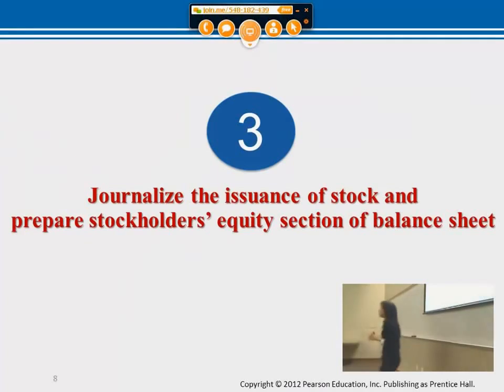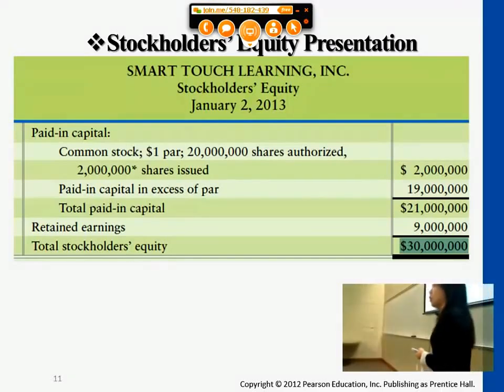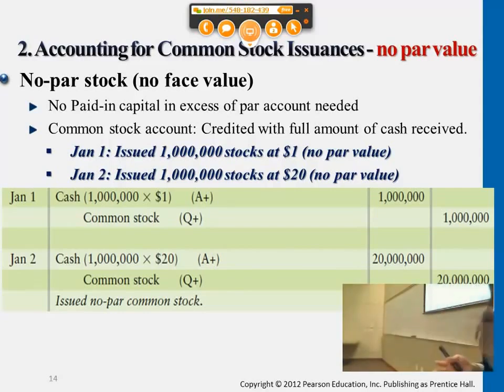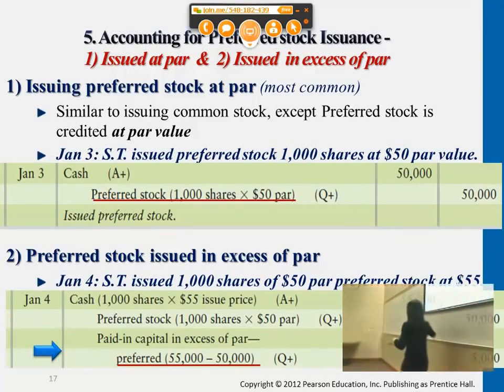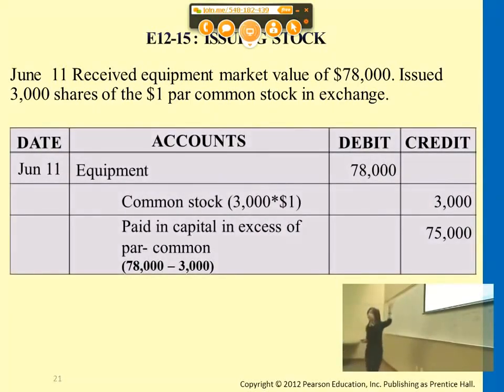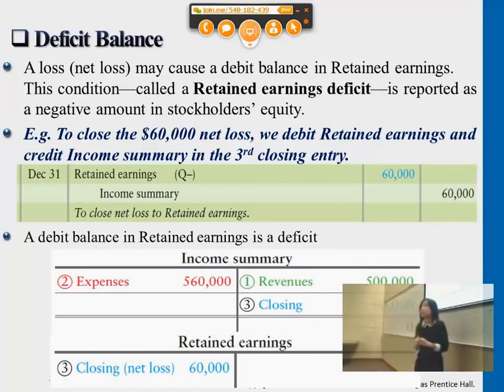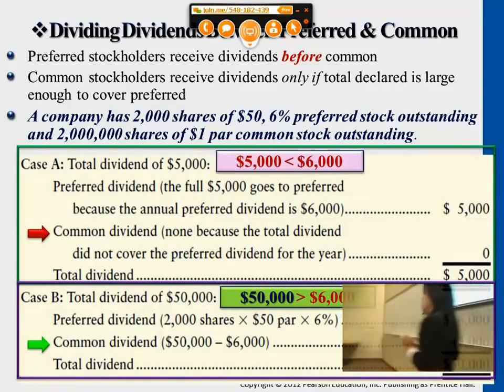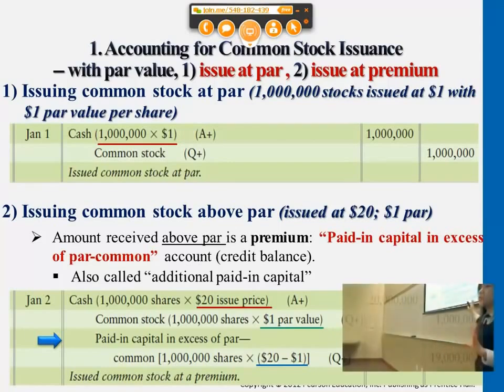Financial Accounting: Corporations: Paid in Capital vesves the Balance Sheet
Introduction to Financial Accounting Corporations: Paid-in Capital vesves the Balance Sheet (Chapter 12)  24th, 2017 by Professor Victoria Chiu The Professor begins the lecture by reviewing.

Issuing Stock Transactions and Calculating Paid-in Capital - Financial Accounting video by TheAccountingDr demonstrates three transactions involving issuing stock as well as carrying that example.

Introduction to Financial Accounting Corporations: Paid-in Capital vesves the Balance Sheet (Chapter 12) Corporations: Effects on Retained Earnings vesves the Income Statement (Chapter 13)  29th,.